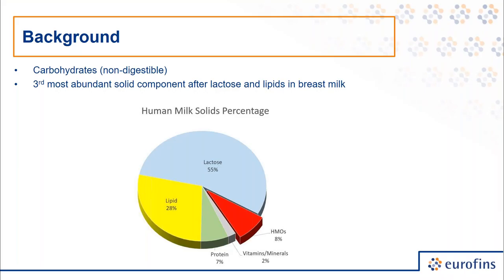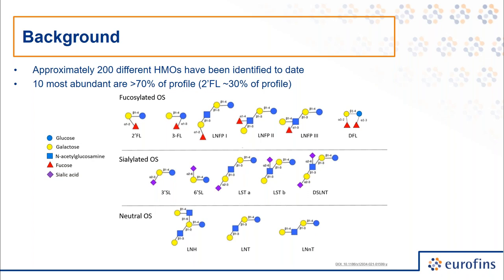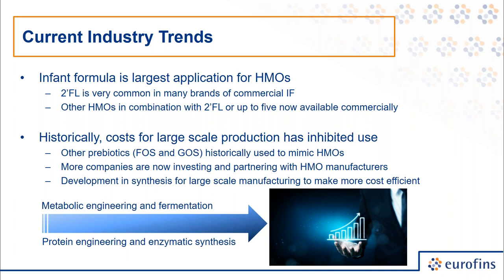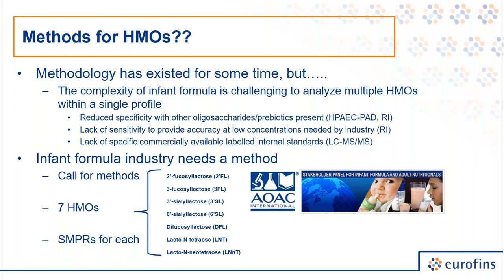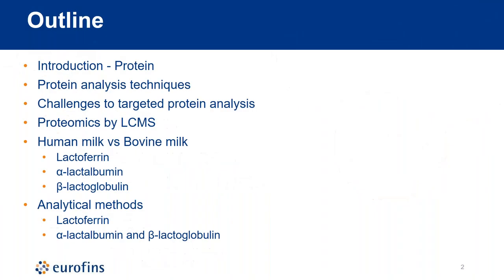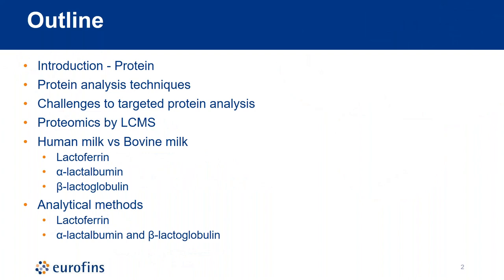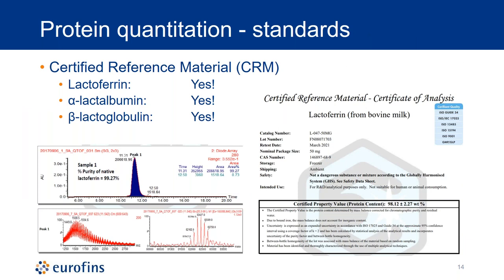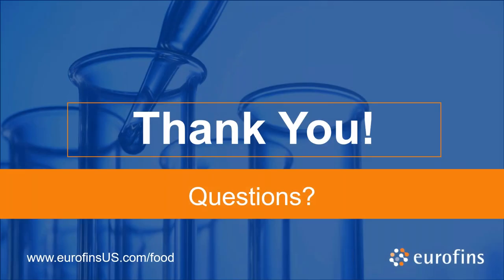Analysis of Human Milk Oligosaccharides in Infant Formula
Human milk oligosaccharides (HMOs) represent the 3rd most abundant solid component in human breast milk. Approximately 200 different HMOs have been identified to date. A smaller fraction represents over 70% of the profile, with infant formula manufacturers including the most abundant 2’-fucosyllactose (2’FL) in many types of products for the past decade.

The webinar will provide some background on HMOs and cover an analytical method that is capable of quantifying up to six different HMOs within infant formula and adult nutritionals and will focus on the most prevalent human milk proteins targeted for infant formula, and how modern proteomics tools are used to address the challenges of targeted protein analysis in protein rich matrices such as infant formula.